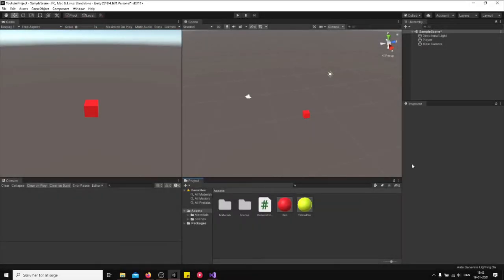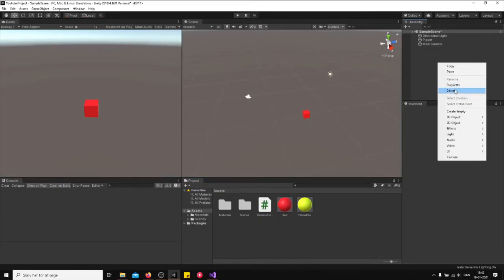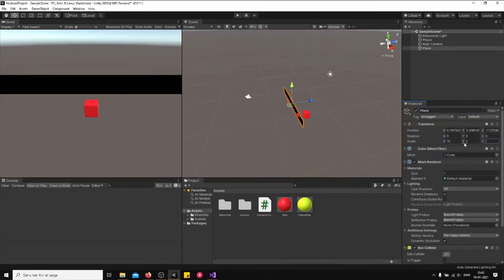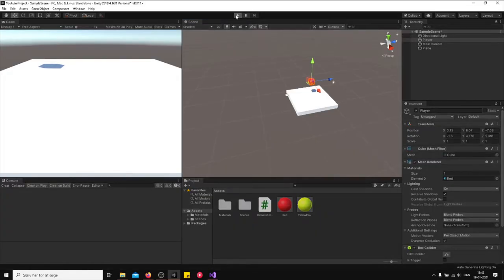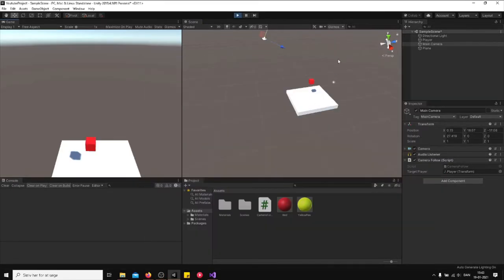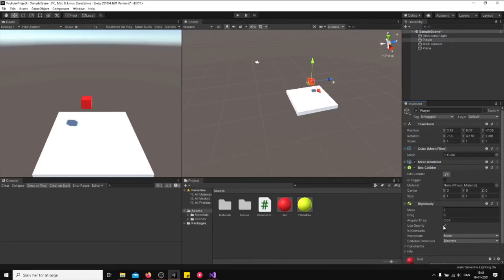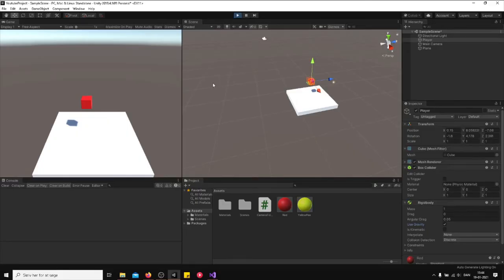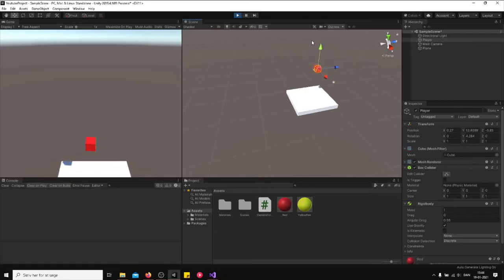Unity Beginner Tutorial - How To Apply PHYSICS to Gameobjects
Become Family ► shorturl.at/qCP23

SONG/ARTIST ► Octilary - Chill Trap Beat